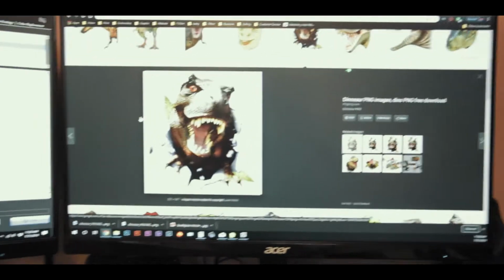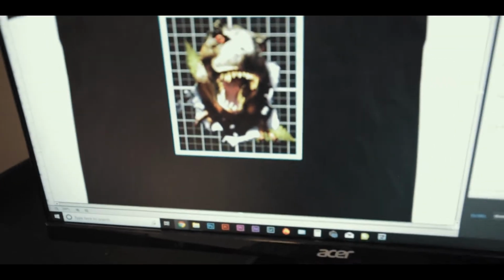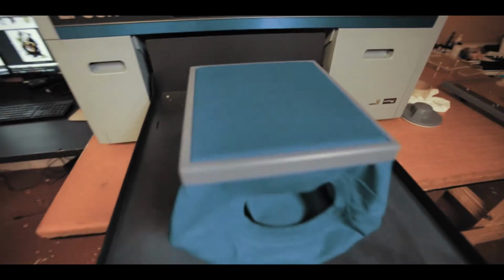Screen Printing Vs. DTG Direct To Garment Which One Is Better? Epson F2100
For Any Custom Order Request Please Be Sure Send Me Message On Any Platform.